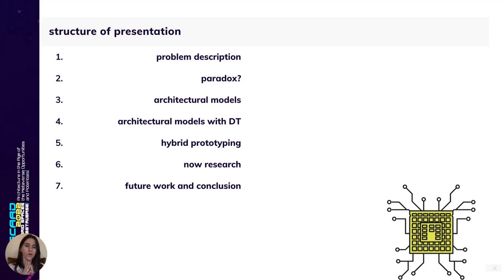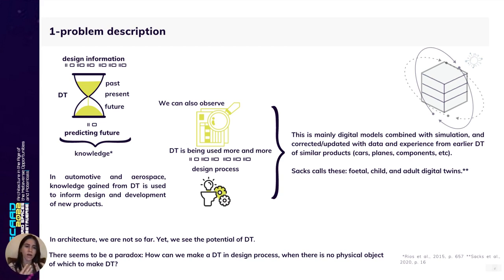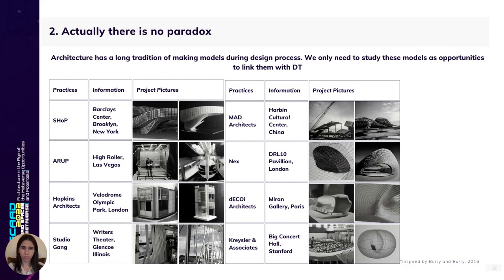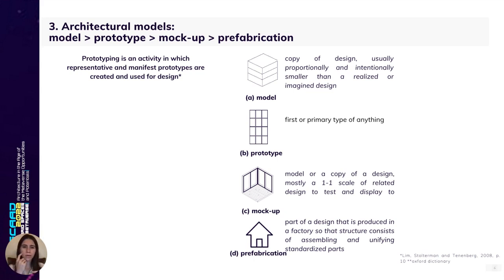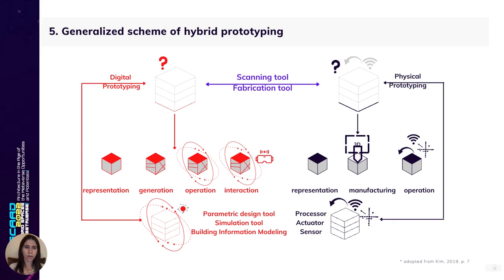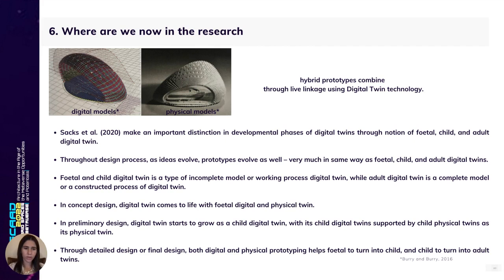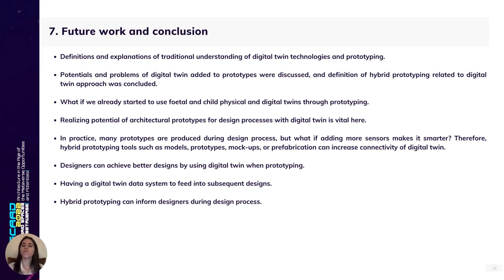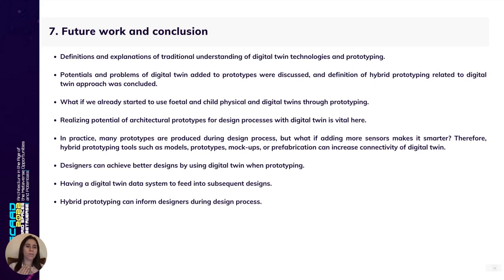13 15 13 30 ID 57 GülbaharEmirIsik